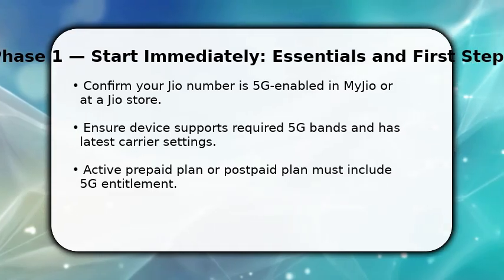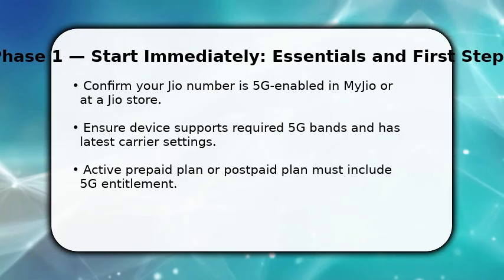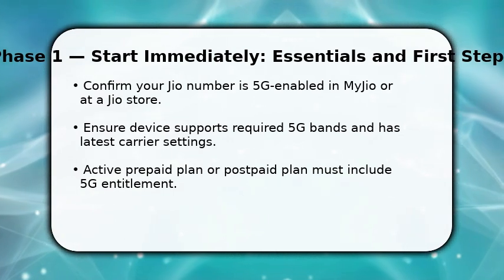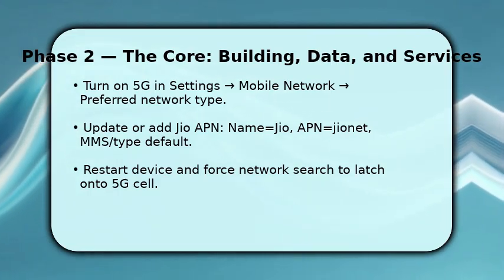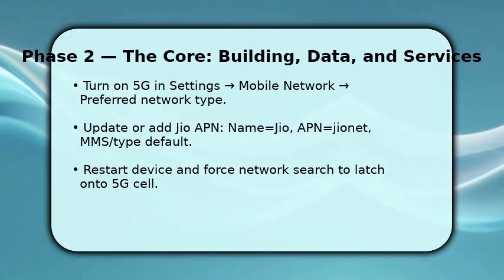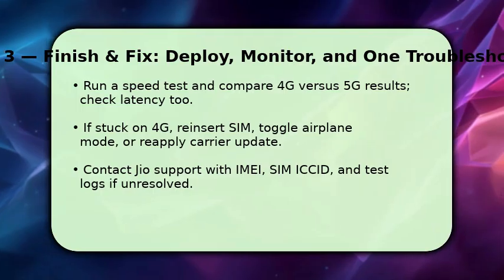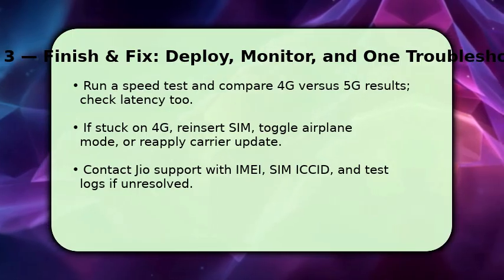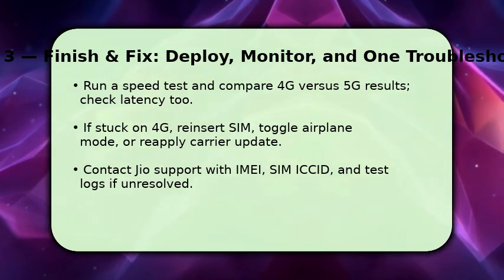How to Use 5g Data in Jio Sim (updated)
How to Use 5g Data in Jio Sim (updated) | 🔒 Surfshark VPN Deal — Stay private and secure. $1.99/mo + 3 Months Free ▸

Discover the latest techniques for using Jio Sim cards to access and optimize your experience with 5G data. This comprehensive guide covers essential tips, from setting up your device correctly to troubleshooting common issues.

Jio Sim, 5gData, Optimize Your Experience, Setting Up Jio Sim Card, Troubleshoot Issues